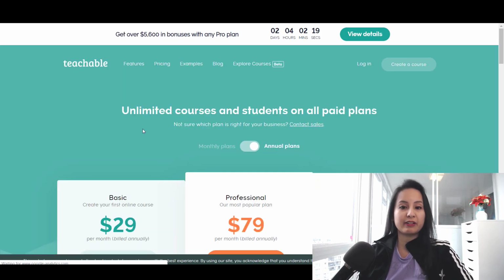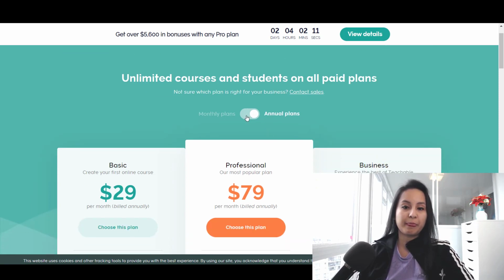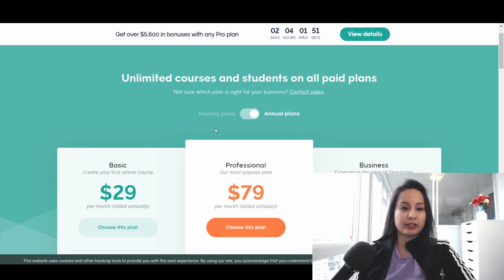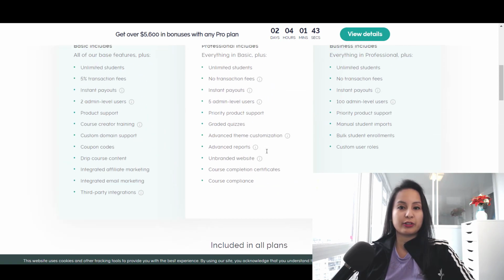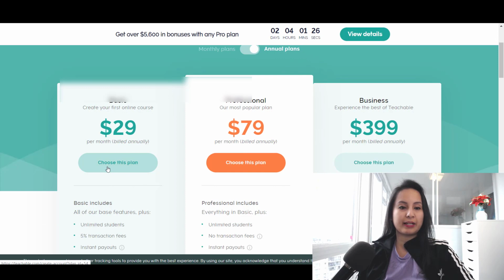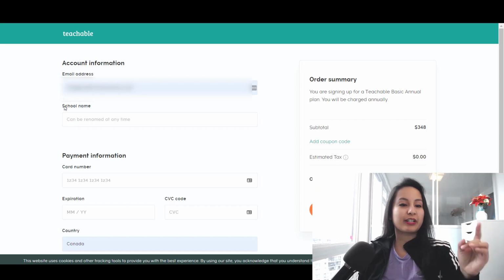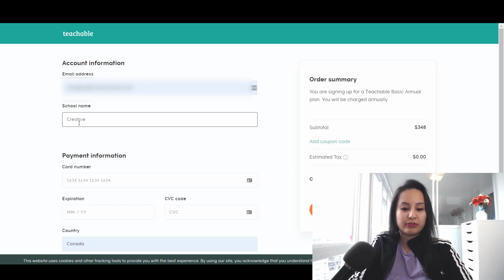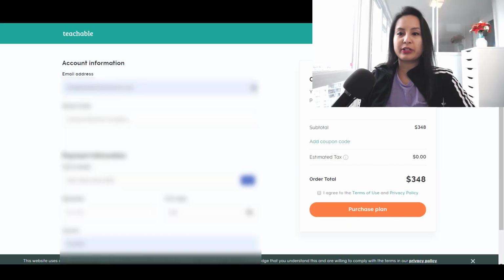How to Sign Up for a Teachable Paid Account: Self Host Your Online Course Academy!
How to Sign Up for a Teachable Paid Account // So you're starting your self-hosted online course creation journey? How exciting! In this step-by-step Teachable tutorial, I'll show you how to sign up for an account so you can start to make your online course website.